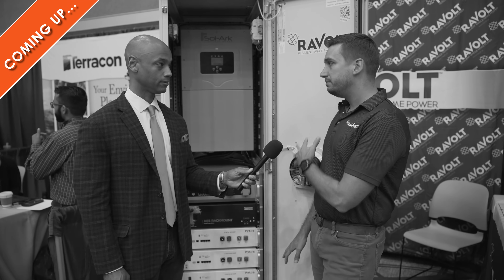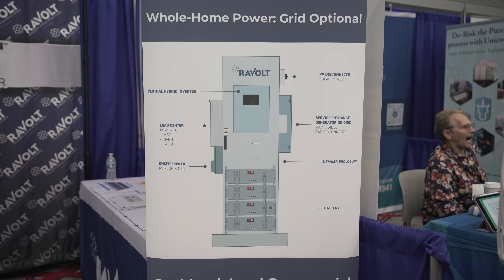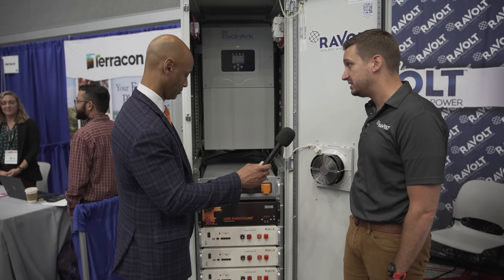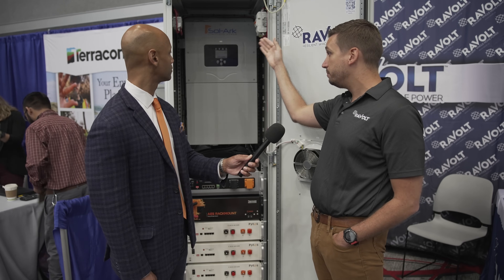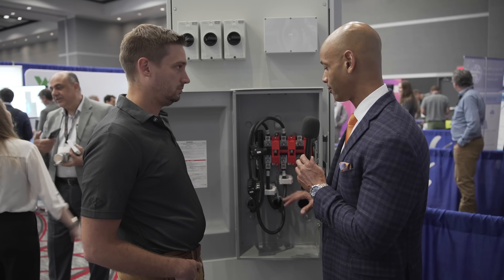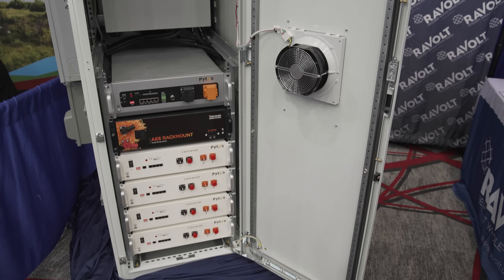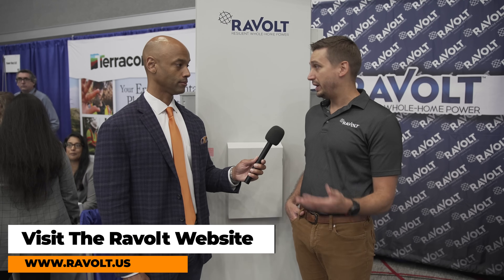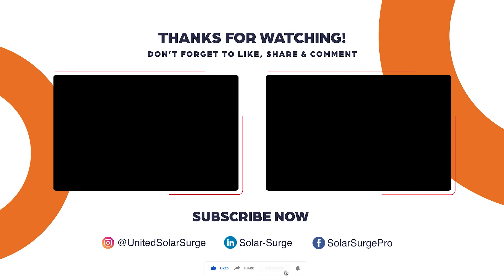New RaVolt Home Power Plant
In this video, Joe discusses RaVolt's Home Power Plant with Joshua Weaver at RE+ Texas. Joshua explains how this Home Power Plant makes for a more efficient and effective installation.